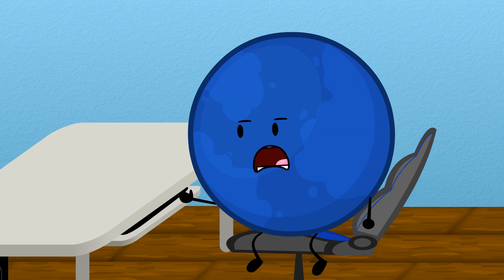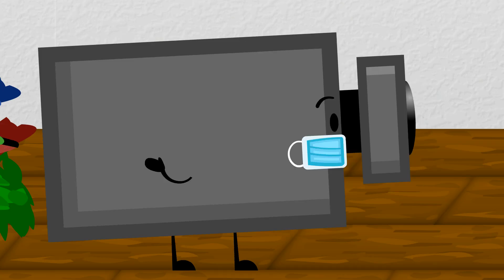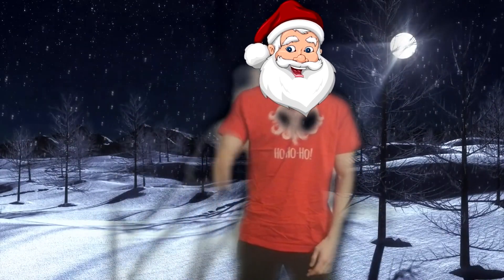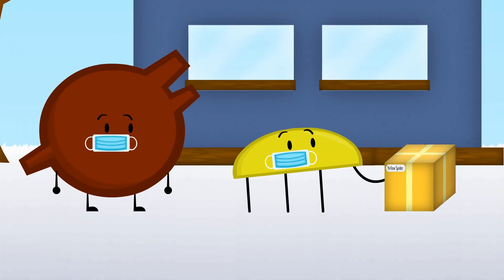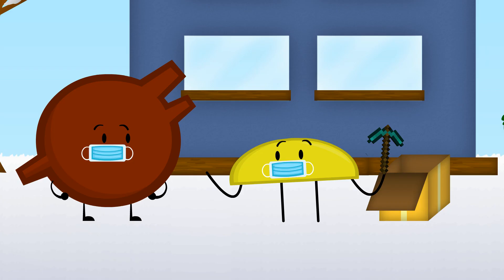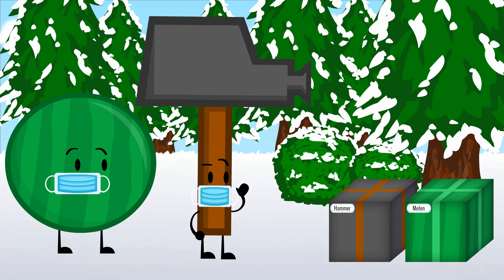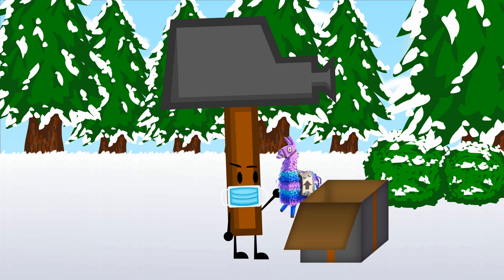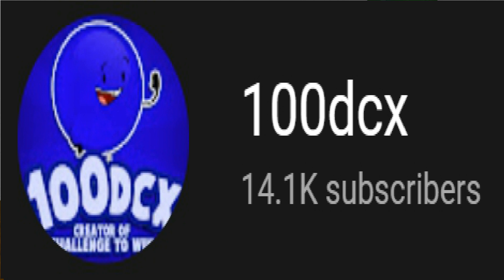Challenge To Win - Gift Dissaray [Chirstmas Animation]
A self-aware Christmas, stay safe everyone!